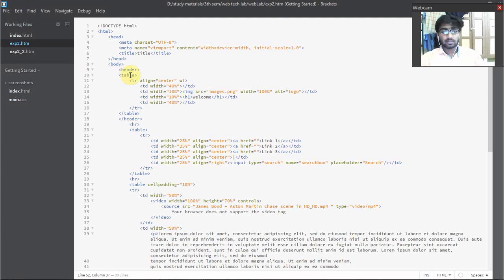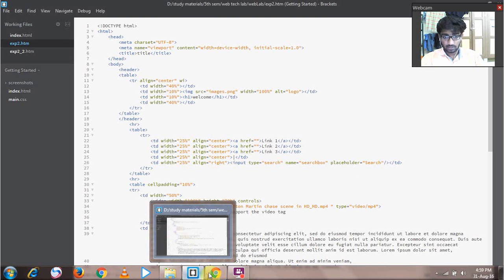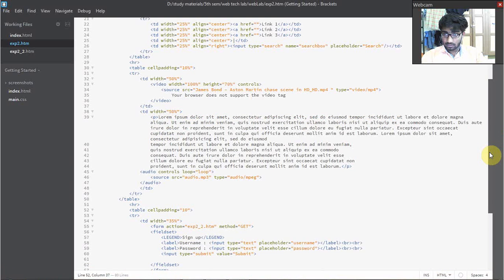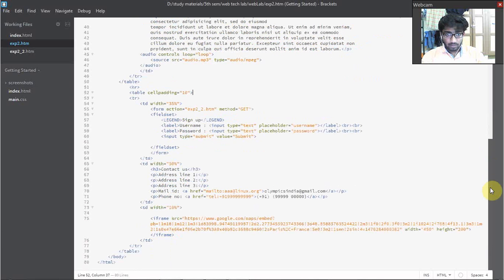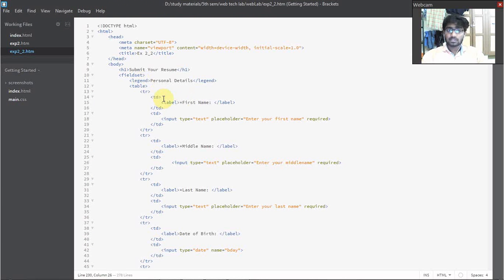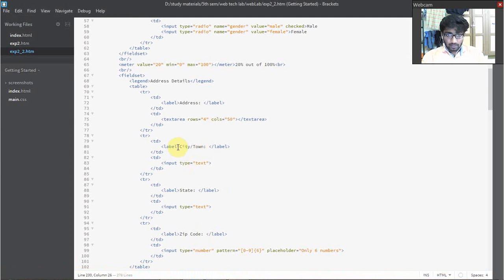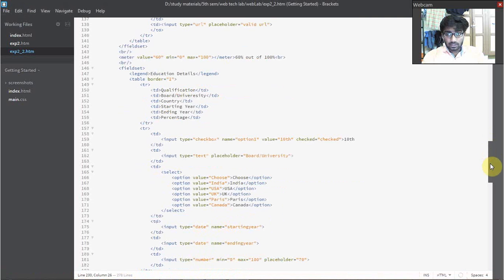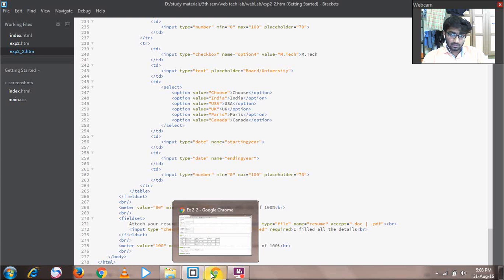Web Technology ex 2(ur14cs285)